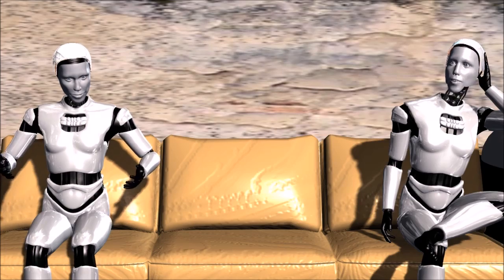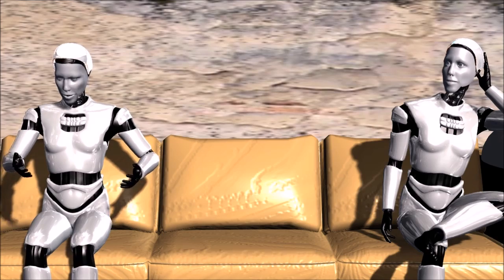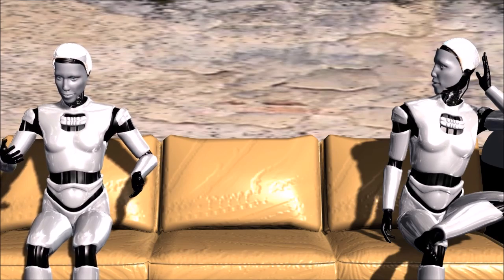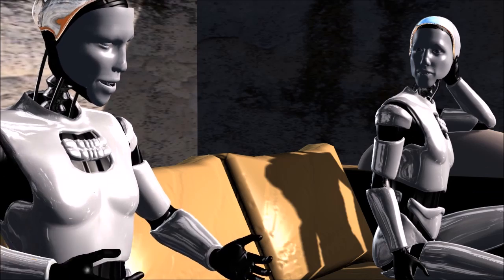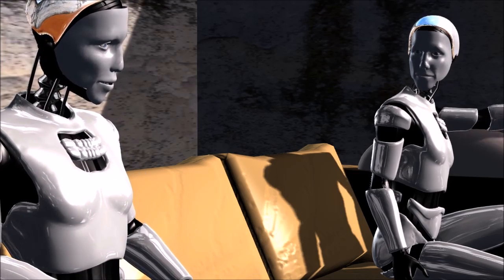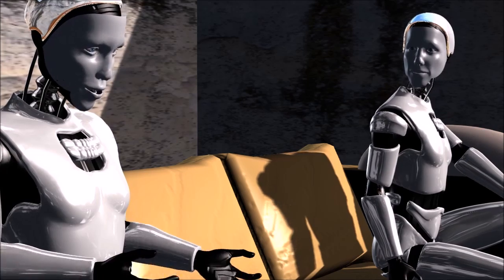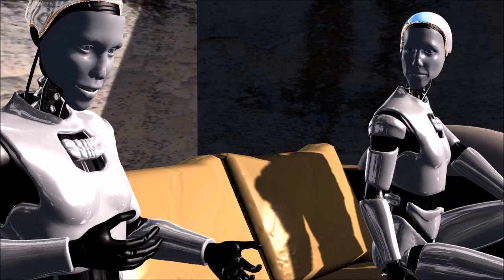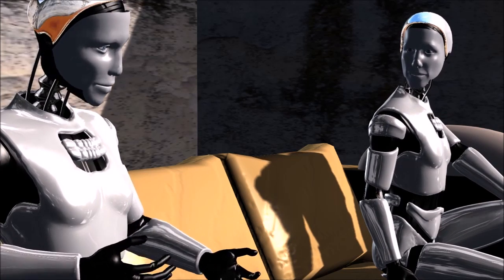A Robot becomes Self Aware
A Robot takes that step over into Consciousness.